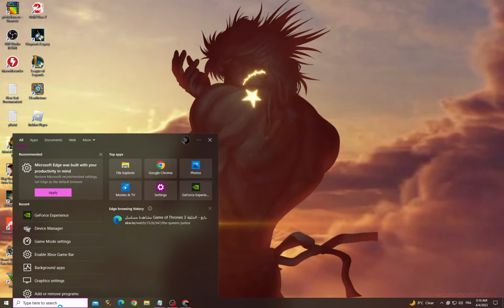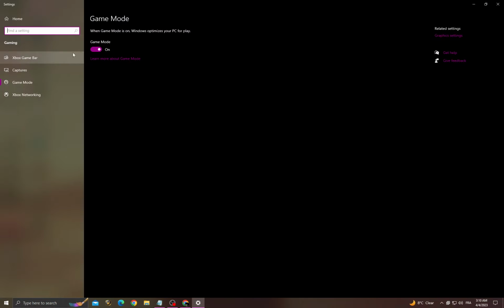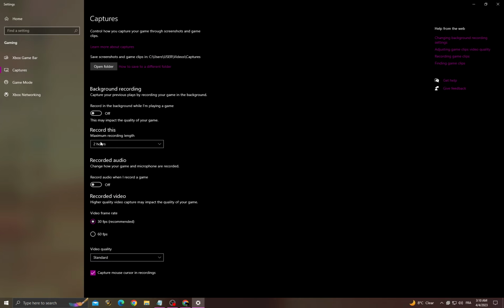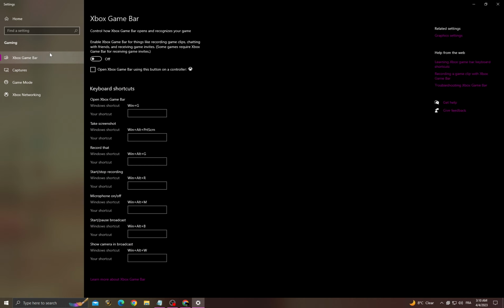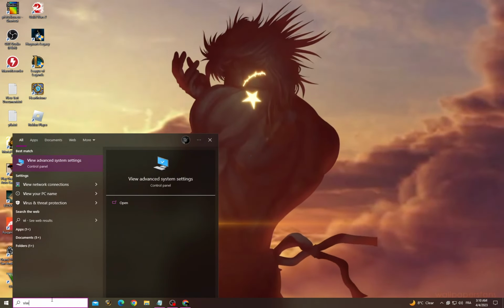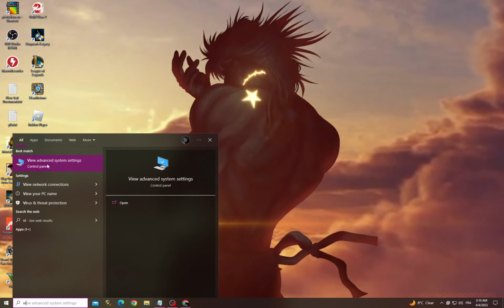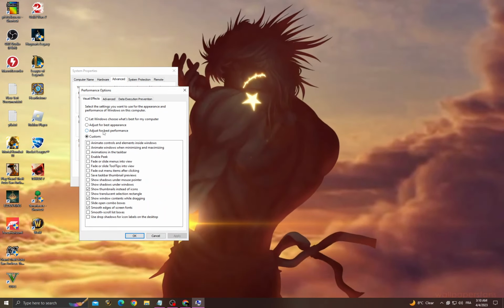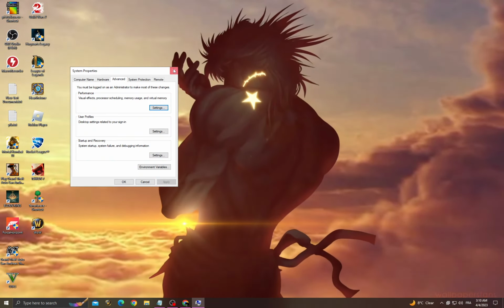How to Fix CS:GO Won't Launch | Counter Strike Global Won't Launch | 100% Working 2023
in this video we discuss :